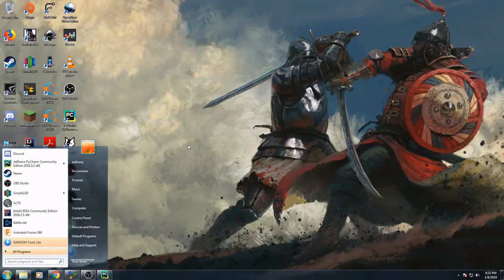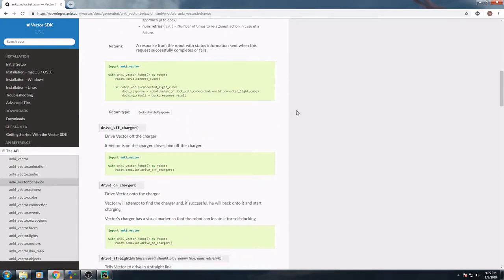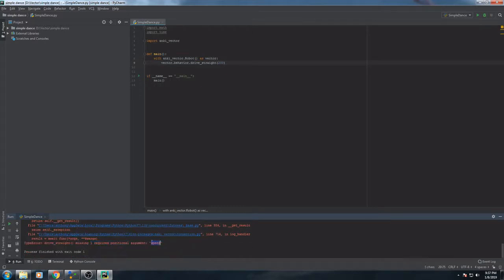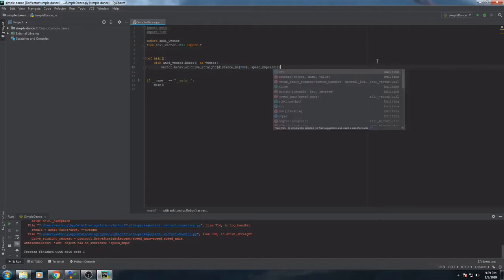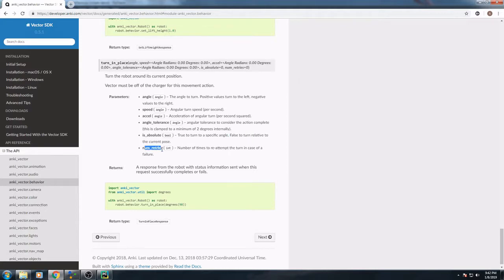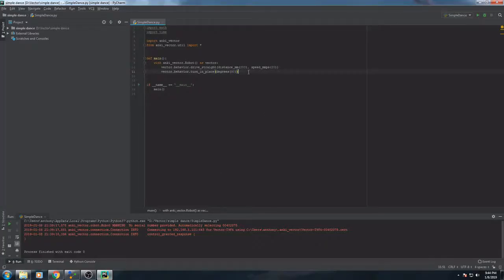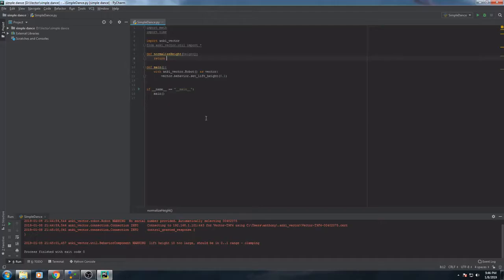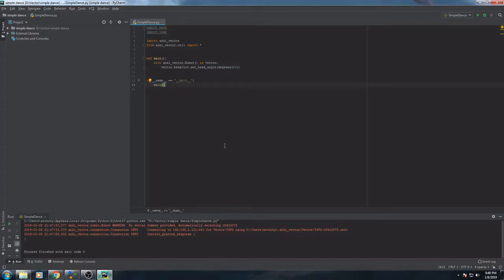Vector SDK tutorial - 04 - High level movement control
A quick look at the functions inside the behavior component that can be used to control vectors movement and a brief tip on how to check is there is an update for the SDK